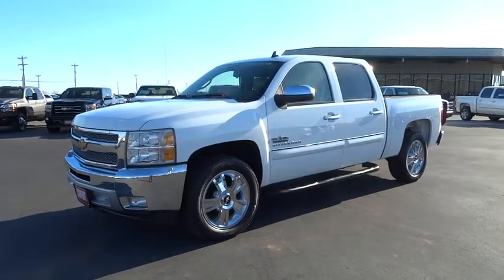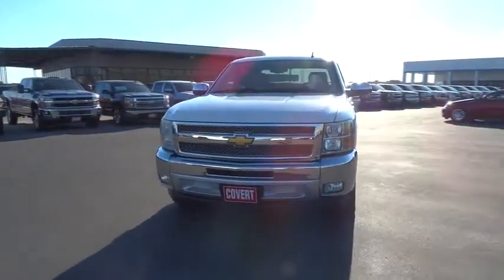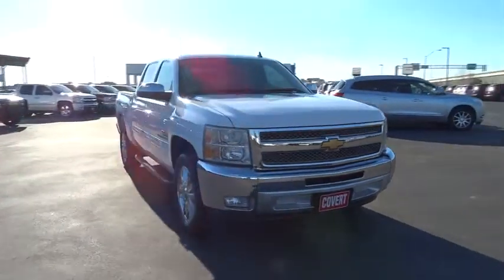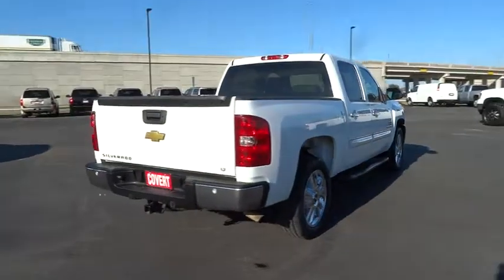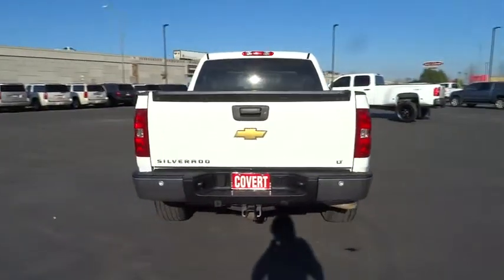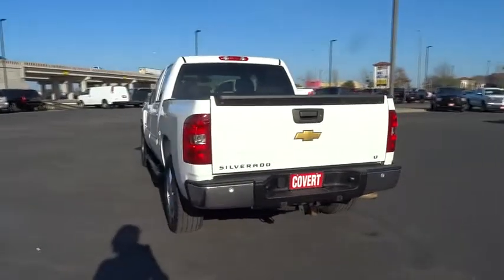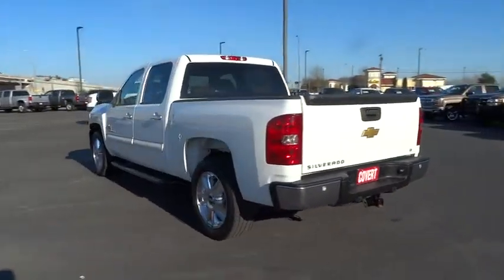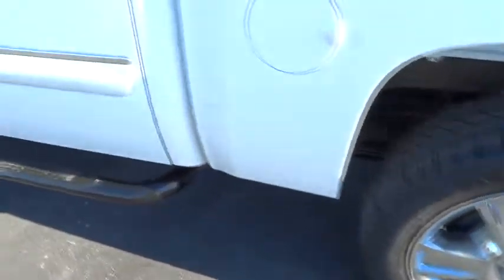2013 Chevrolet Silverado 1500 Austin, San Antonio, Bastrop, Killeen, College Station, TX 361040A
2013 Chevrolet Silverado 1500
2013 Chevrolet Silverado 1500 LT - Stock#: 361040A - VIN#: 3GCPCSE08DG367059

702 State Hwy 71 West

Check out this 2013 Chevrolet Silverado 1500 LT. It has a Automatic transmission and a Gas/Ethanol V8 5.3L/323 engine. This Silverado 1500 has the following options: Wipers, front intermittent wet-arm with pulse washers, Windows, power with driver Express-Down, Wheels, 4 - 17 x 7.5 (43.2 cm x 19.1 cm) 6-lug chrome-styled steel includes chrome center caps (spare wheel will not cosmetically match the other 4 wheels) (Upgradeable to (P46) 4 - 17 x 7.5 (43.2 cm x 19.1 cm) 6-lug aluminum wheels, (N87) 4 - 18 x 8 (45.7 cm x 20.3 cm) aluminum wheels or (S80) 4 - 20 x 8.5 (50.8 cm x 21.6 cm) chrome clad aluminum wheels. Not available with (Z71) Off-Road Suspension Package.), Wheel, 17 (43.2 cm) steel spare (spare wheel will not cosmetically match the other 4 wheels), Warning tones headlamp on, key-in-ignition, driver and passenger buckle up reminder and turn signal on, Visors, driver and front passenger, sliding with clip and illuminated vanity mirror on driver and passenger-side, Opal Gray-colored, Transmission, 4-speed automatic, electronically controlled with overdrive and tow/haul mode (On Crew Cab models, requires (L20) Vortec 4.8L V8 SFI Flex-Fuel engine. Not available on C*10953 models.), Tires, P245/70R17 all-season, blackwall includes a blackwall spare tire (Requires 2WD models. Not available with (Z71) Off-Road Suspension Package or (WEA) Z71 Enhanced Package.), Tire Pressure Monitor System (does not apply to spare tire), and Tire carrier, outside spare, winch-type mounted under frame at rear. Stop by and visit us at Covert Chevrolet Pontiac Buick GMC, 702 Hwy 71 West, Bastrop, TX 78602.